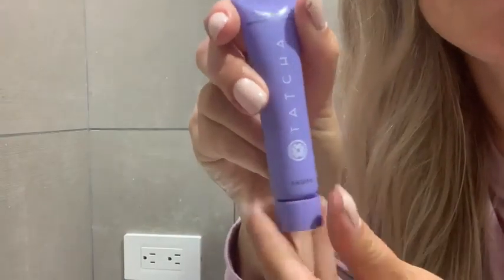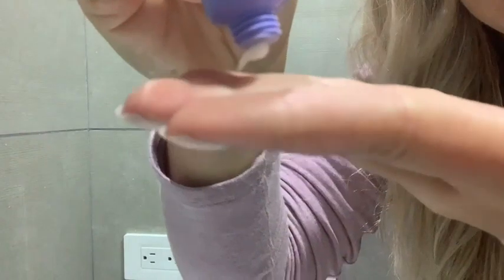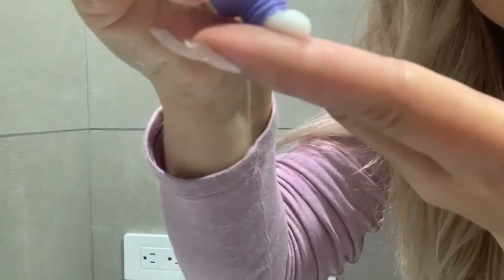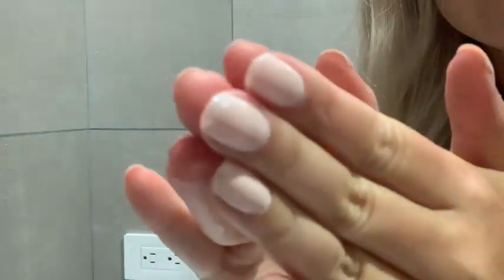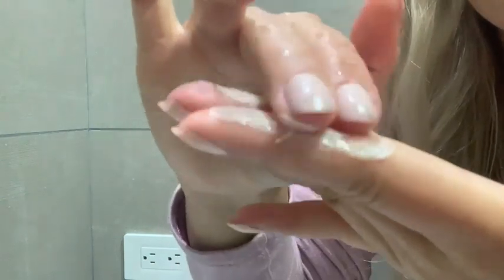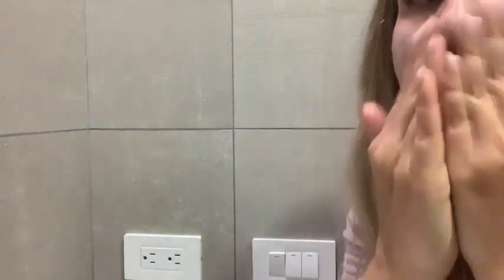Our Point of View on Tatcha The Rice Wash Cleanser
Tatcha The Rice Wash: Soft Cream Cleanser for Softer Complexion, 120ml | 4 oz